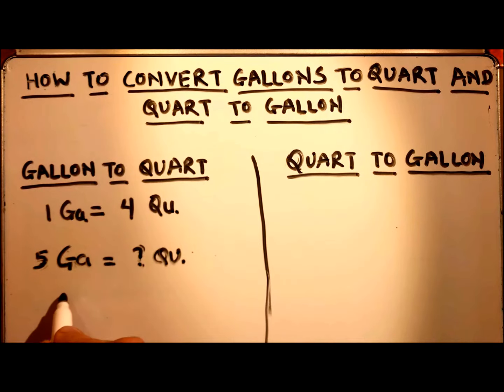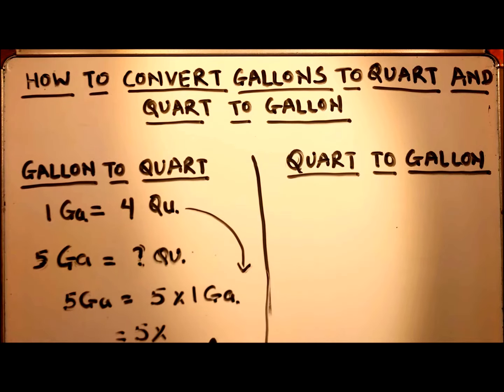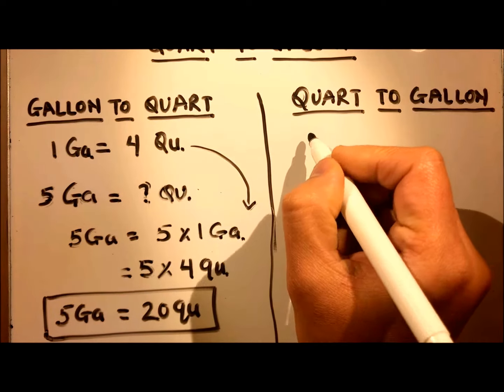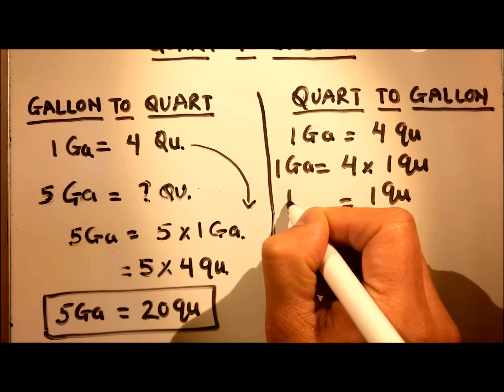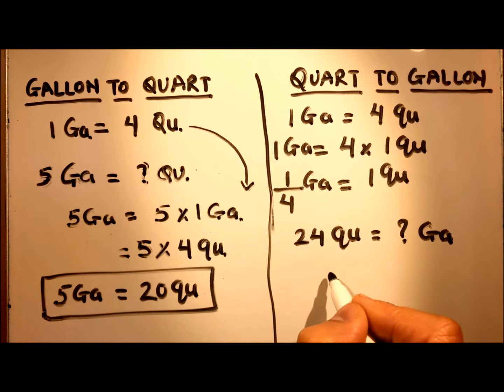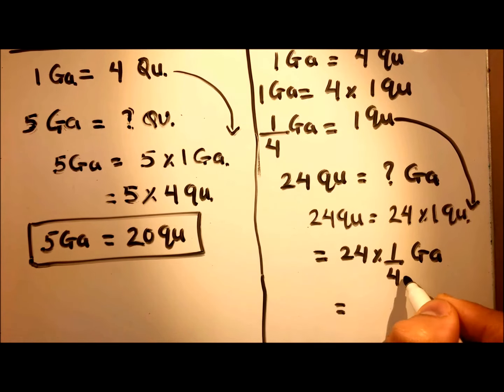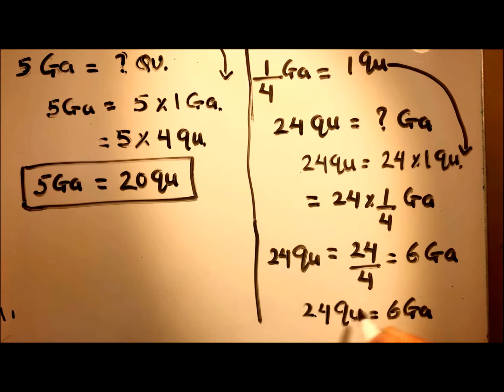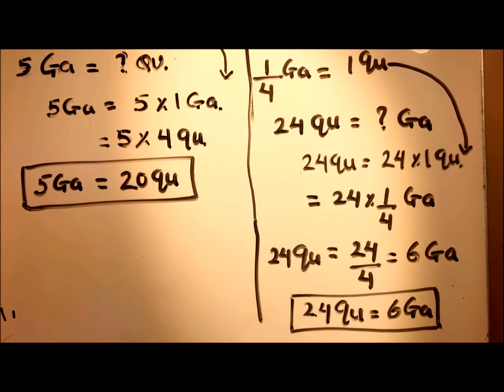CONVERT GALLON TO QUART AND QUART TO GALLON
This video will show you how to convert gallon to quart and quart to gallon.